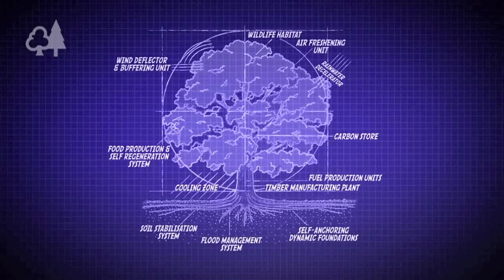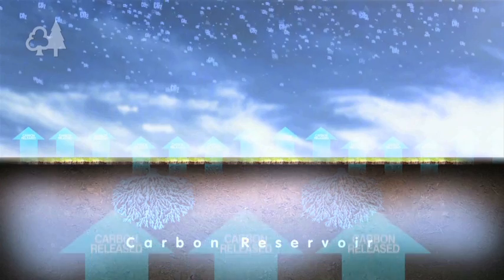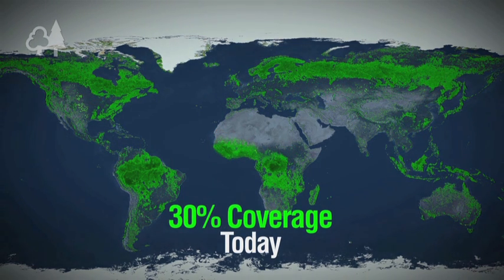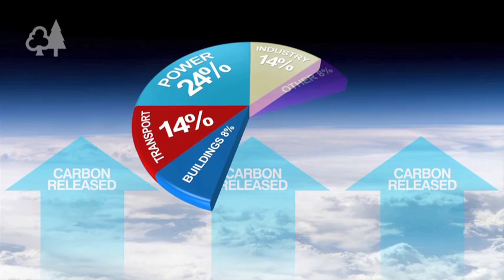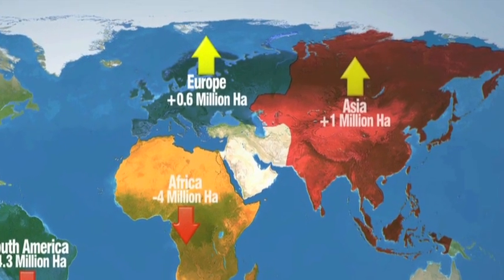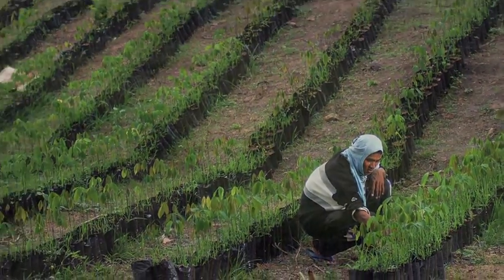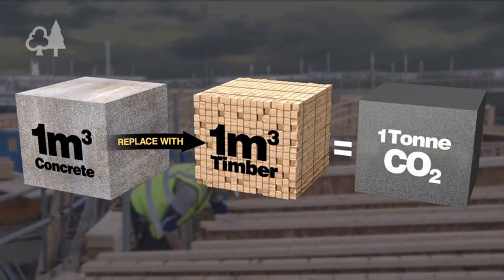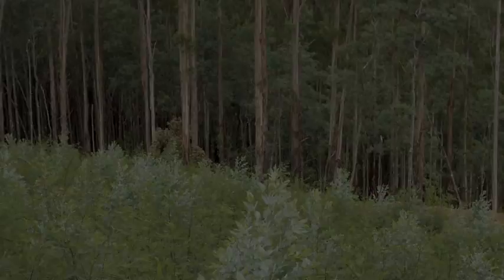Make It Wood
The role of trees in carbon sequestration